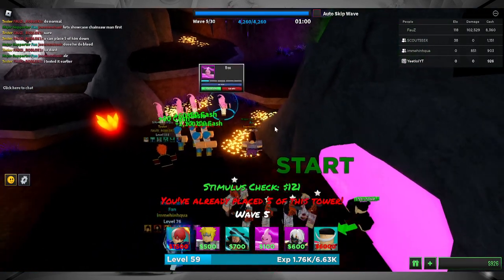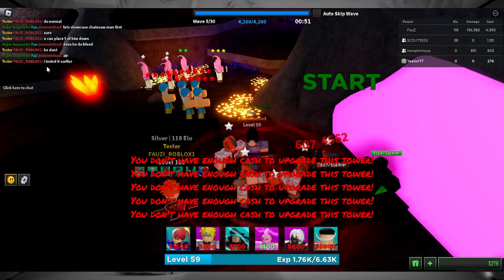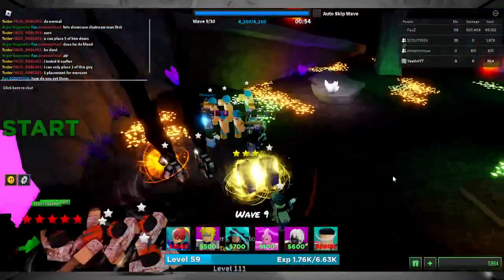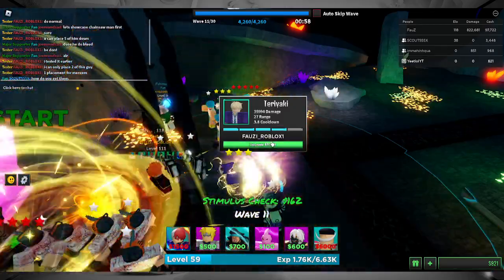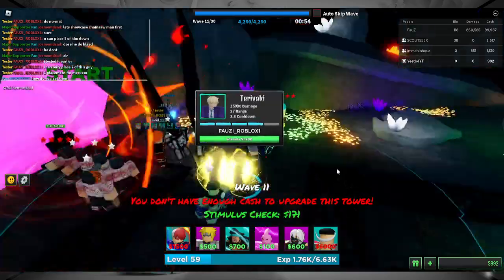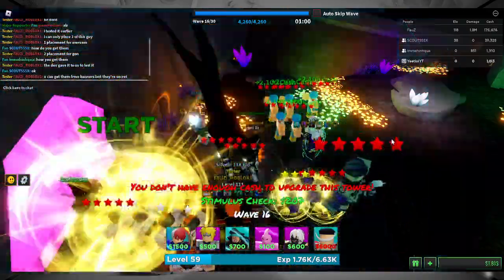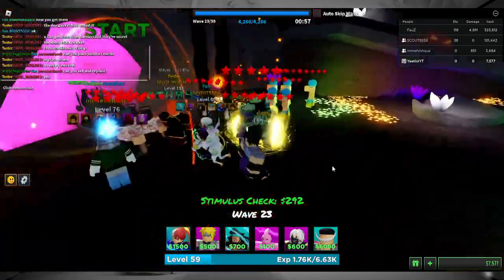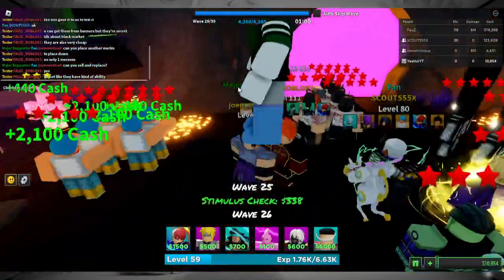all ultimate units showcase ultimate tower defense